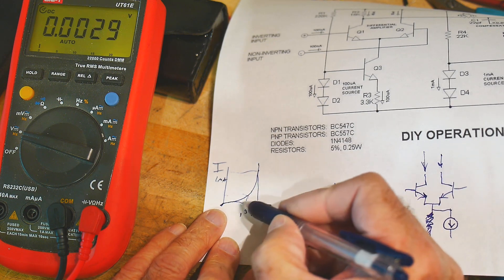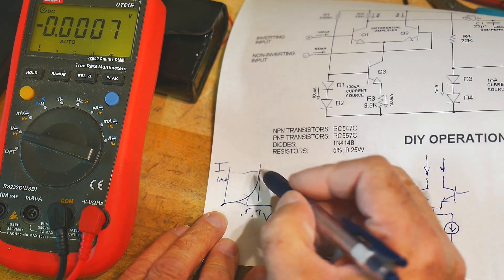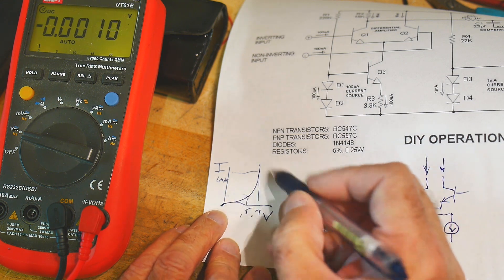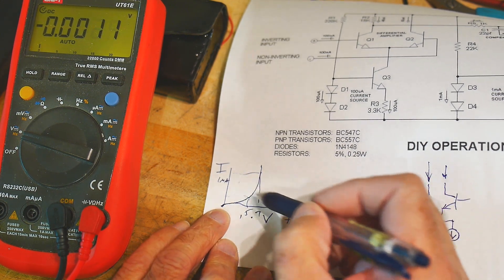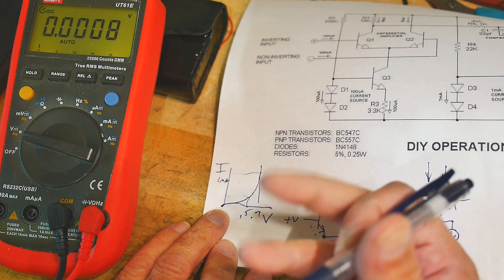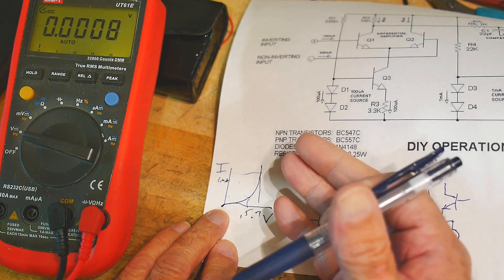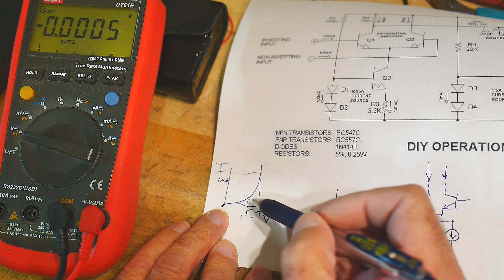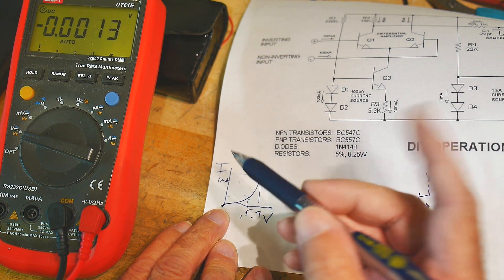#413 Build an opamp (part 3 of 7) output driver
Episode 413
lets take a look at what is inside an opamp
output driver